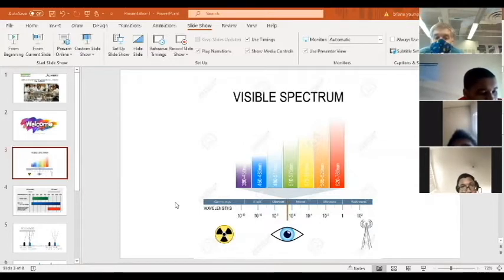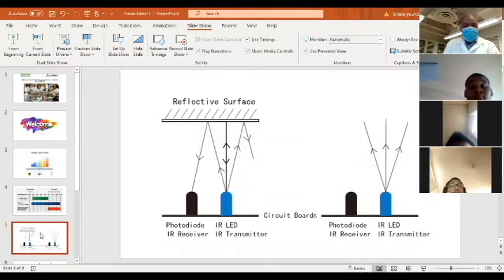Mr. Riske at Ecotek Lab conducting experiment with UPSM students to assess IR sensitivity to color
The video is a summary of the discussions about IR sensitivity and how it applies to the application of autonomous drones in the field. The team is preparing use drones for artificial intelligence project in the forest